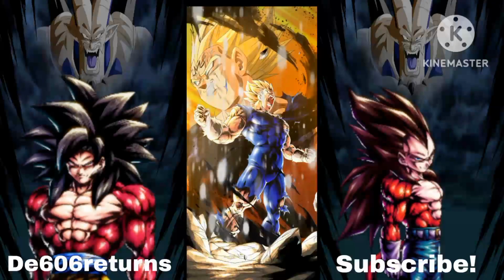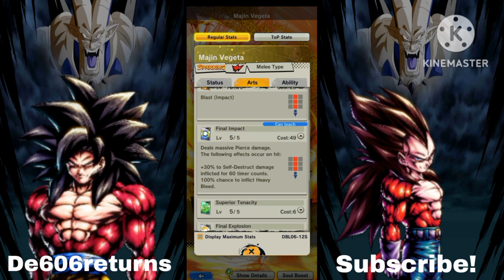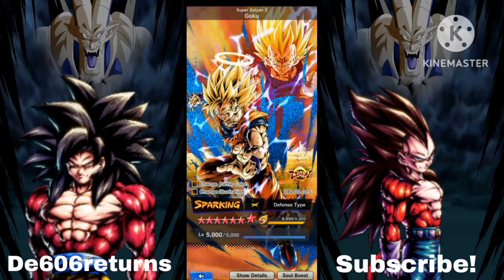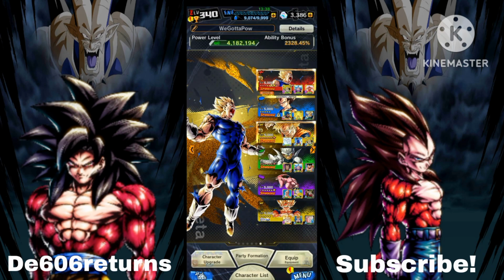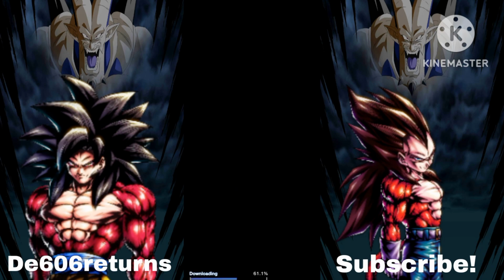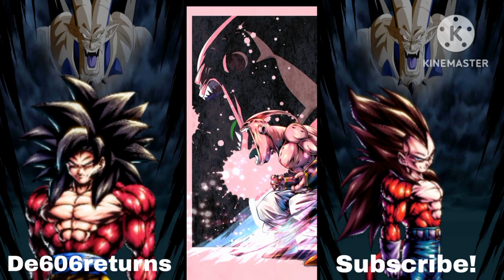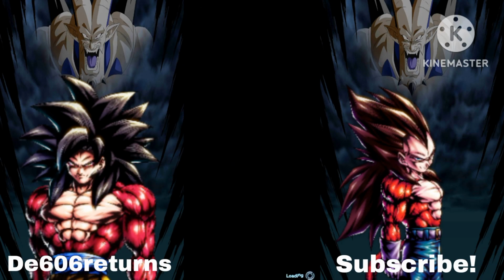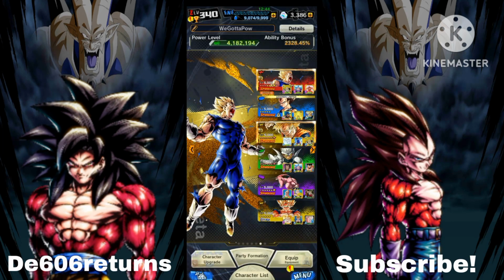Buu Saga Team in DB Legends (How do they perform?)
Can the Buu Saga Tag manage in the trenches of PvP? find out on this exciting episode of Dragon Ball Z